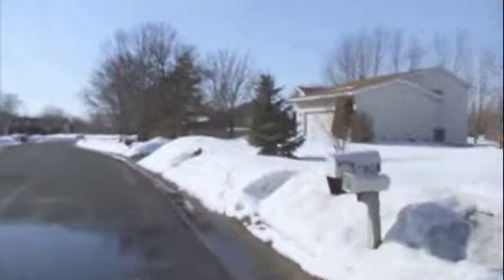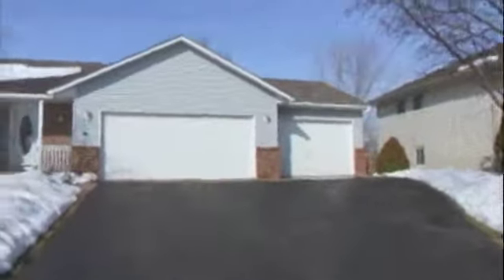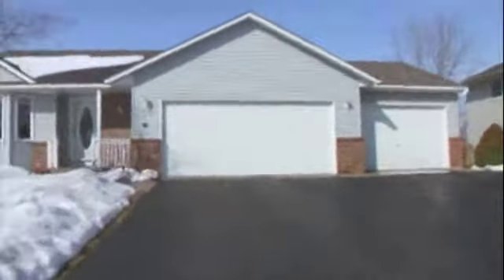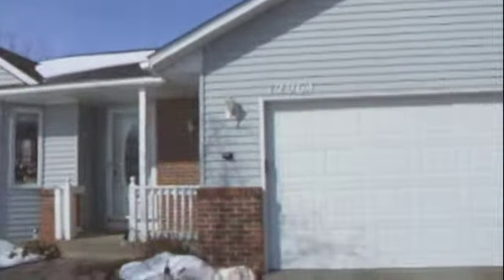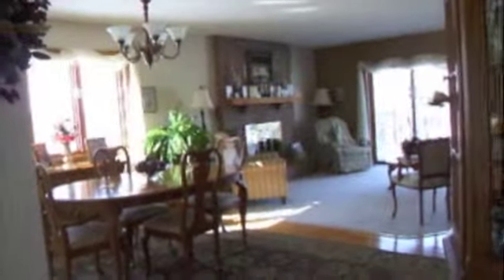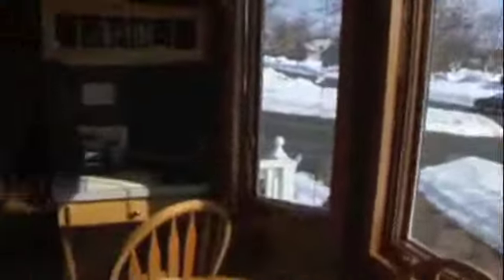12964 88th Ave N, Maple Grove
Video tour of a large one story home with 4 bedrooms, 3 bathrooms, 2 fireplaces and a 3 stall garage in the heart of Maple Grove.  Video produced and home offered by Steve Hoem, Edina Realty.